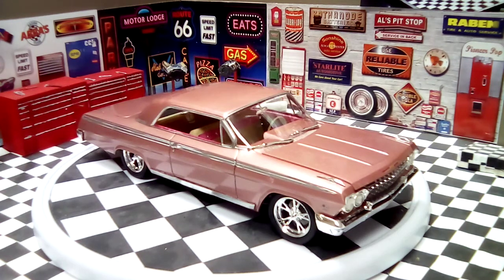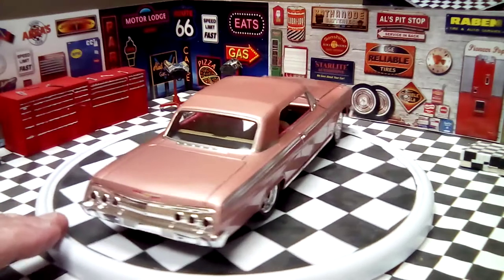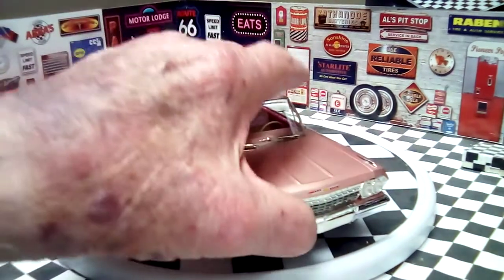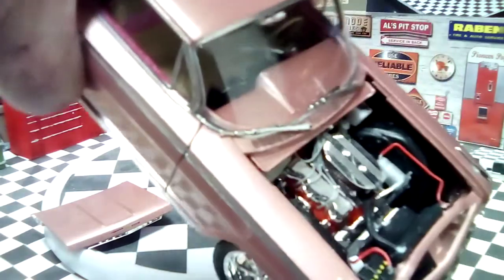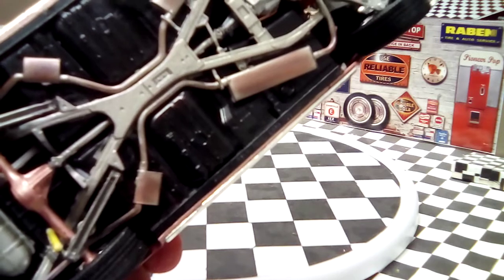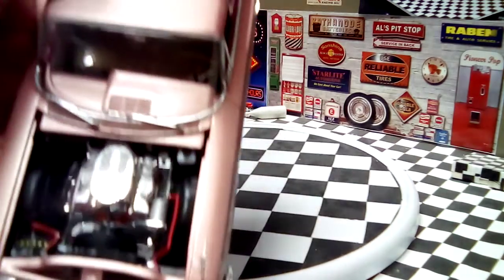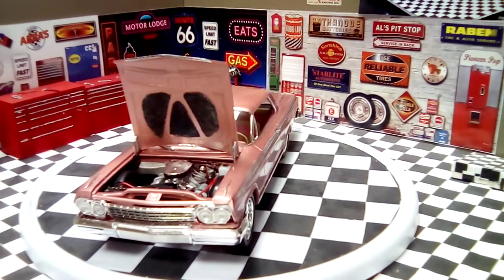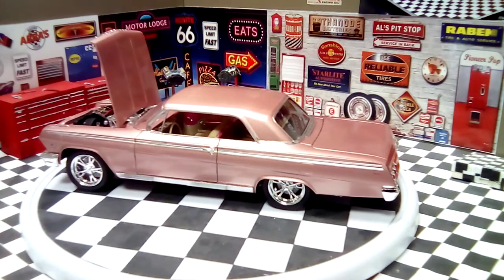x1962 Impala mild custom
this video not intended for minors